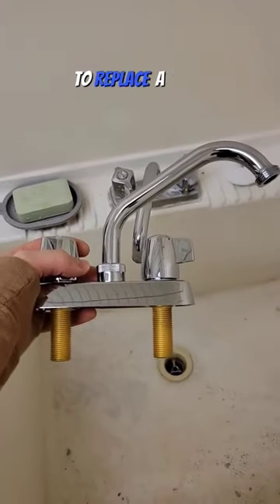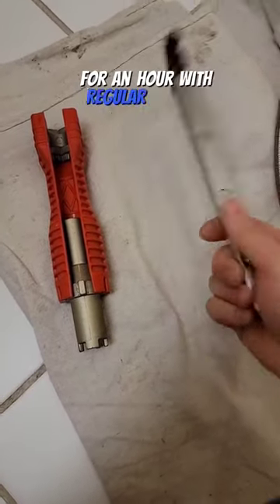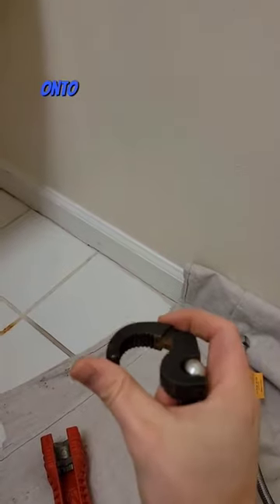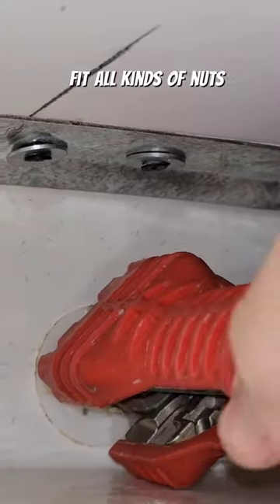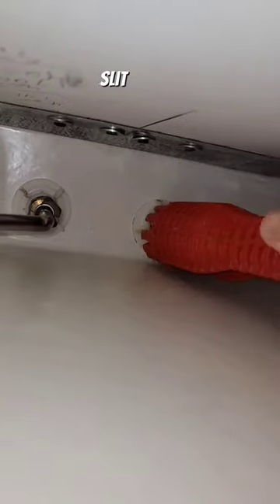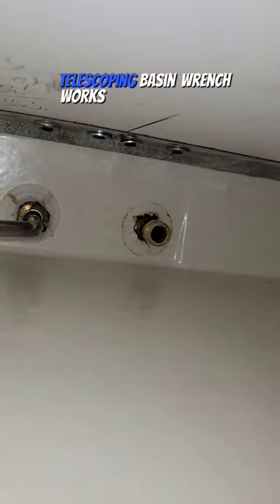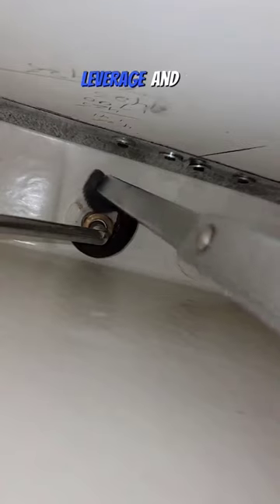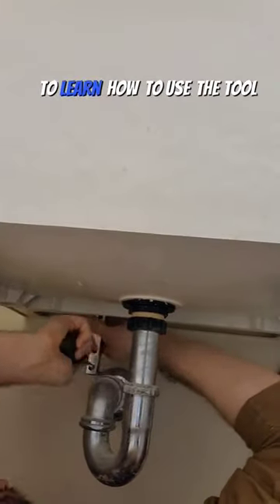🤔 Faucet tool or basin wrench?